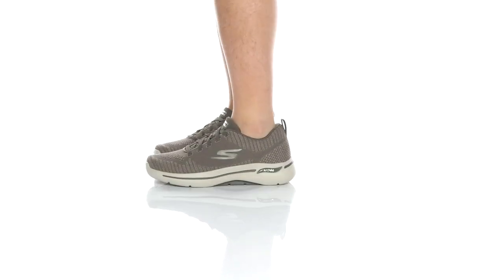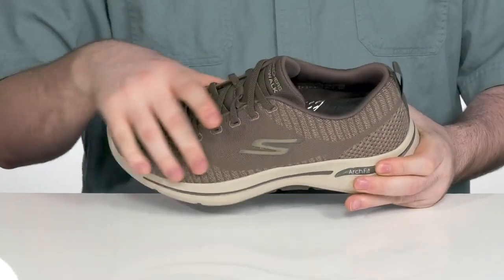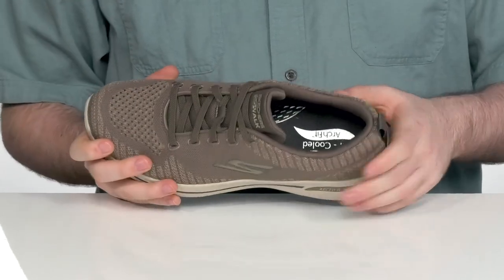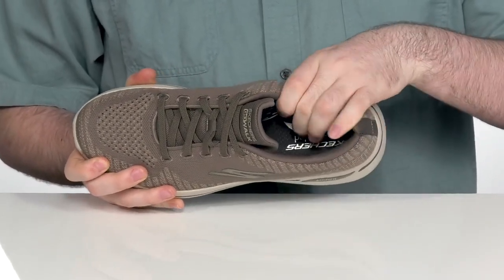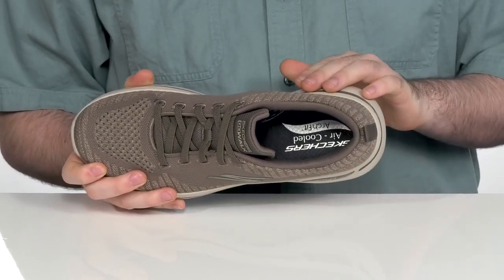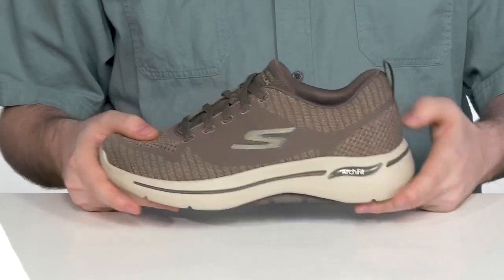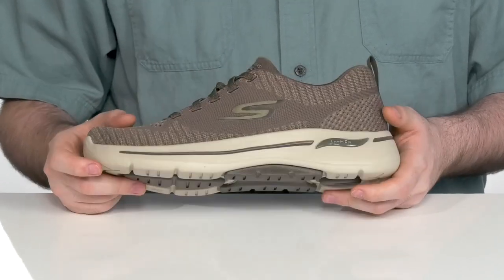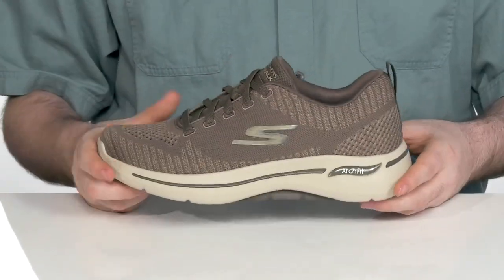SKECHERS Performance Go Walk Arch Fit - 216126 SKU: 9496617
SKECHERS&reg; Performance Go Walk Arch Fit - 216126.
Arch Fit&reg; insole system with podiatrist-certified arch support.
Removable insole helps mold to your foot to reduce shock and increase weight dispersion.
Lightweight responsive ULTRA GO&reg; cushioning.
Ortholite&reg; comfort foam insole layer adds long-term cushioning and high-level breathability.
High-rebound Comfort Pillar Technology&reg; for added support.
Lace-up closure.
Round toe.
Pull loop in back.
Branding on upper and tongue.
Textile upper, lining and insole.
Synthetic outsole.
Imported.